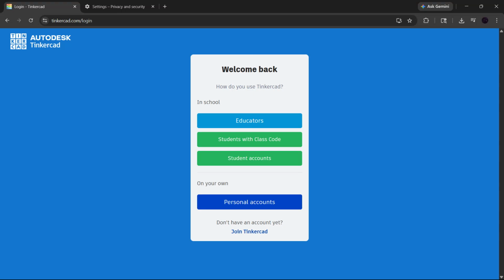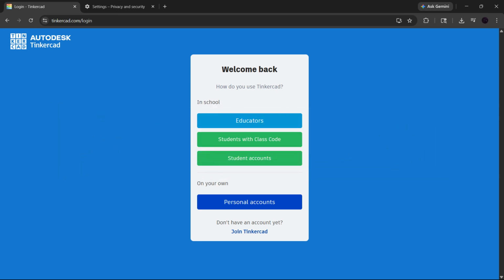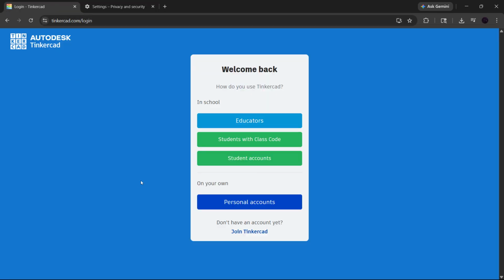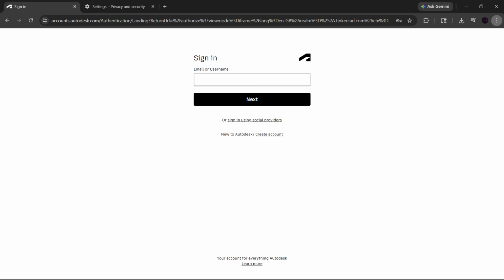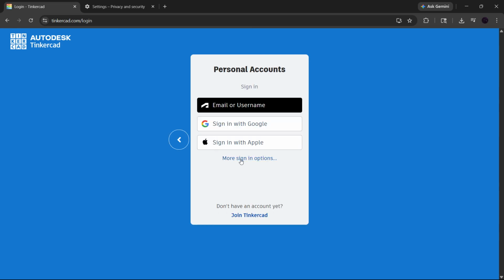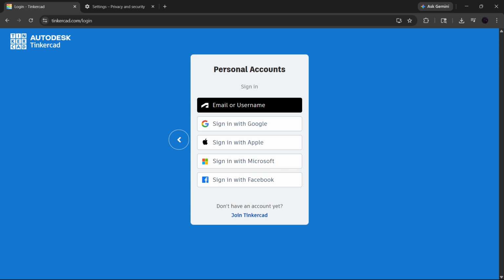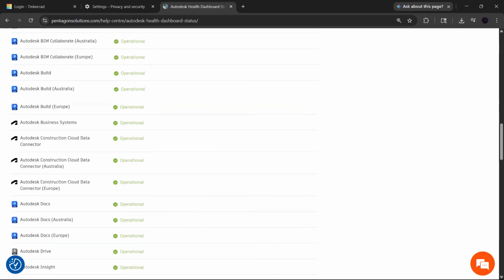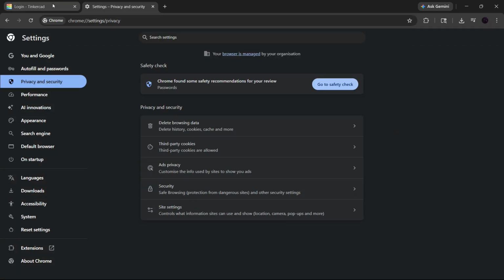Tinkercad Login Error (Easy Guide)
Fix Tinkercad login errors quickly with this easy step-by-step tutorial. Learn how to clear browser data, verify your Autodesk sign-in method, check network blocks, and confirm whether Autodesk servers are working.

🕚Timestamps:
0:00 Introduction
0:19 Clear Browser Data
0:53 Check Account And Credentials
1:29 Network And Firewall Access
2:06 Verify Server Status
2:40 Recap And Outro

✍️What You'll Learn In This Video:
• How To Fix Tinkercad Login Errors By Clearing Browser Cache And Cookies
• How To Use Incognito Mode To Bypass Faulty Browser Extensions
• How To Verify The Correct Autodesk ID And Sign-In Method
• How To Disable VPNs And Check Firewall Restrictions
• How To Check Autodesk Health Status For Tinkercad Outages
• How To Tell Whether The Issue Is Local Or Account-Wide

💡Pro Tips:
• If one browser fails, try another browser before changing account settings.
• Clear only recent cookies first if you want a quicker reset.
• Make sure pop-ups and third-party cookies are not blocked during sign-in.
• Always use the same Google, Apple, or Autodesk login method linked to your account.
• If you’re on school Wi-Fi, ask IT to whitelist Tinkercad and Autodesk domains.
• Check Autodesk status before repeating the same troubleshooting steps.

tinkercad, tinkercad login error, autodesk, autodesk login, tinkercad tutorial, login fix, browser cache, clear cookies, incognito mode, vpn fix, firewall, school wifi, auth error, 403 error, tech support, how to fix